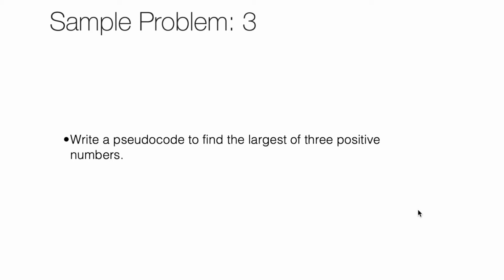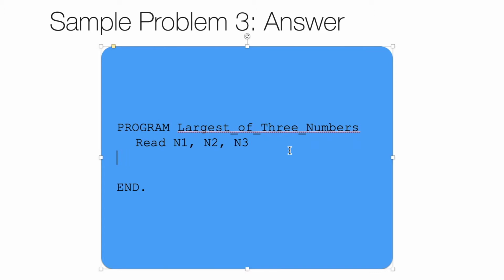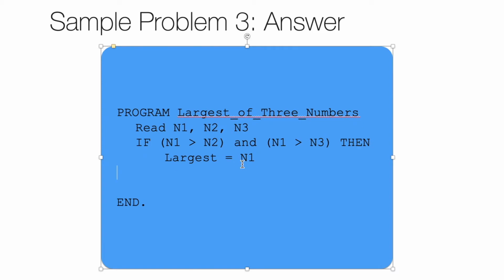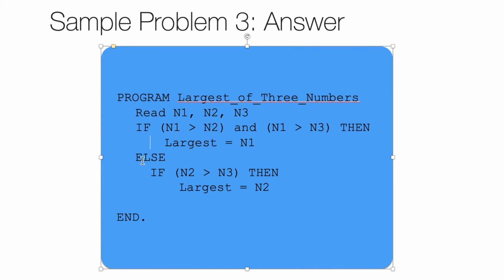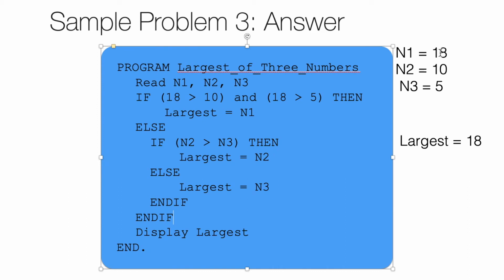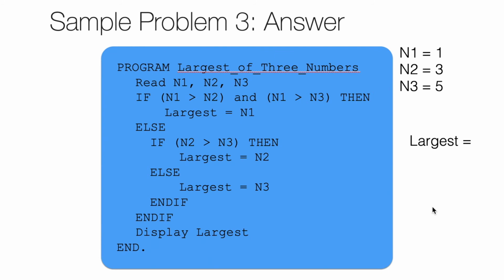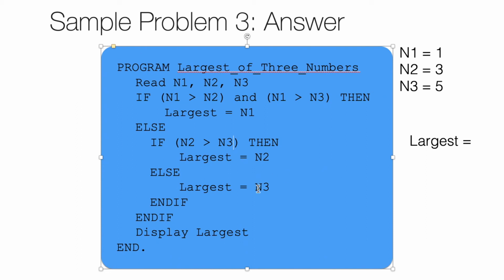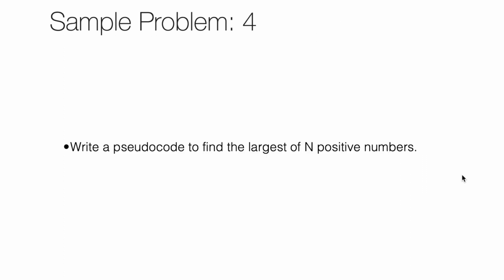Pseudocode Part 04